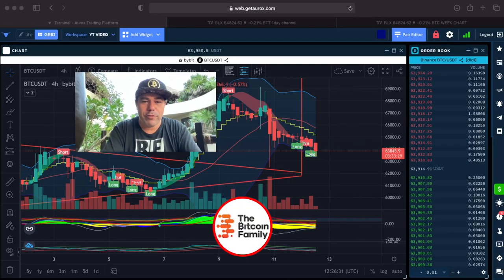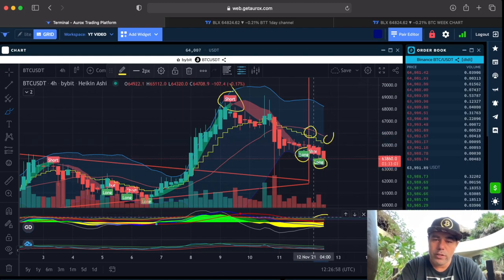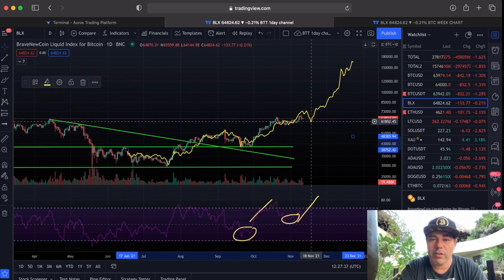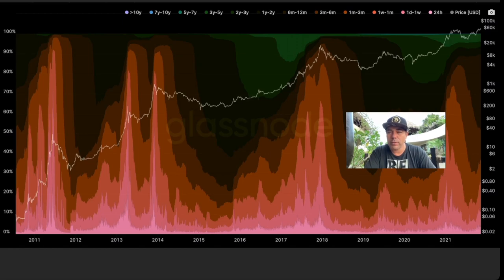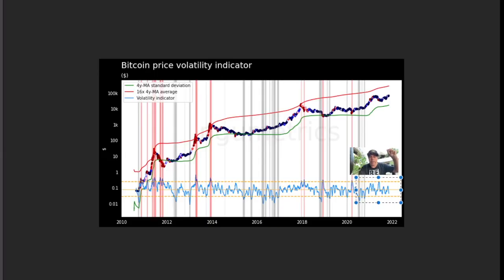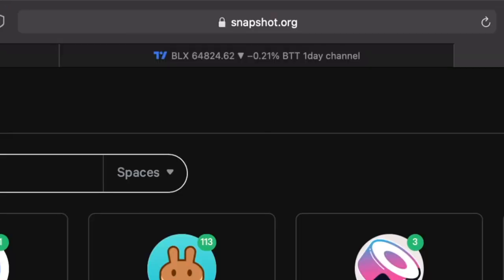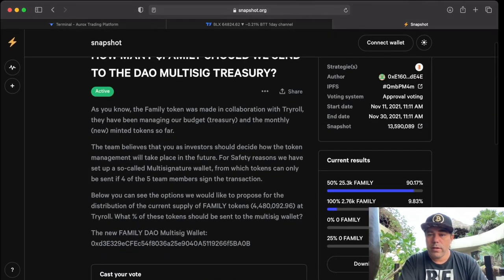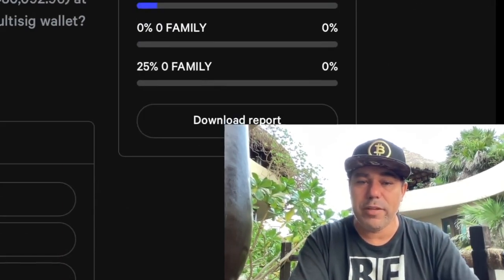BITCOIN GO TO 60K OR 70K THIS WEEKEND!! FAMIY DAO FIRST VOTE AND BFAT PRO MANAGEMENT!!